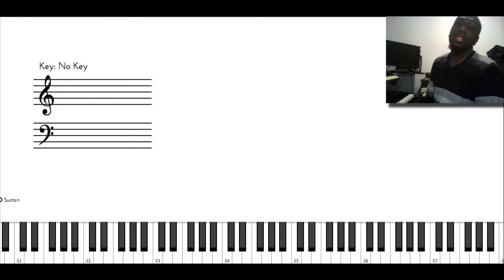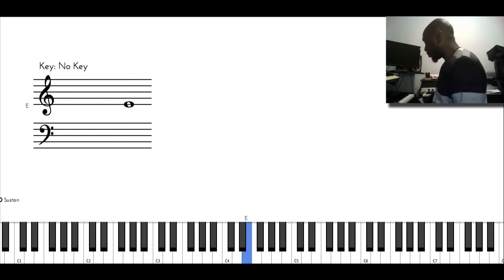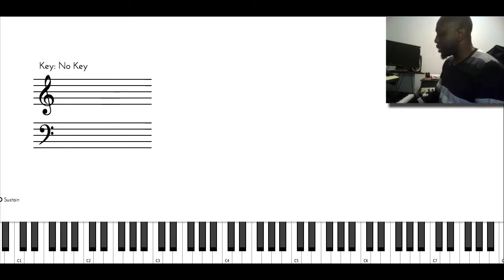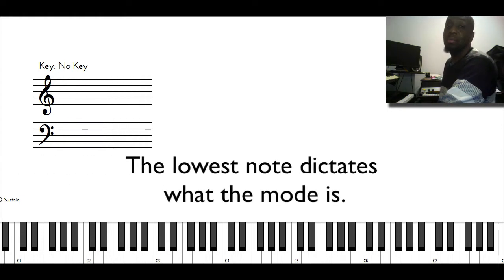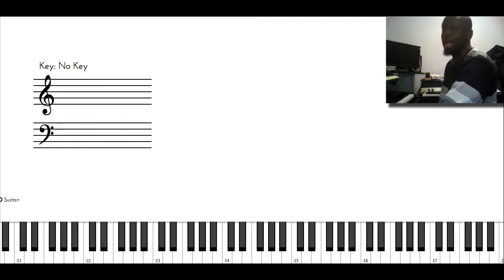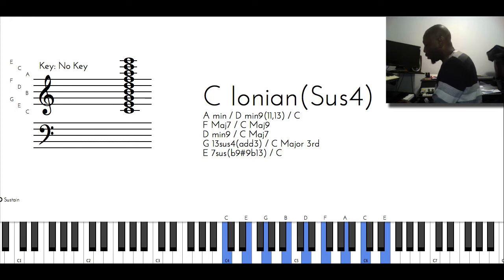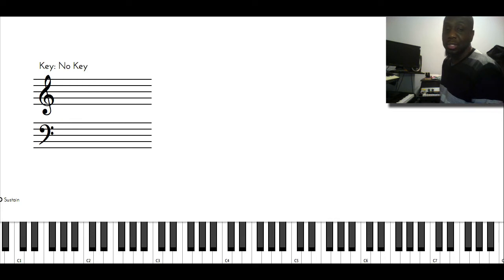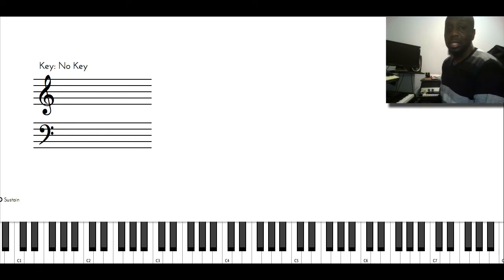USING MODES - PART 1 - IONIAN